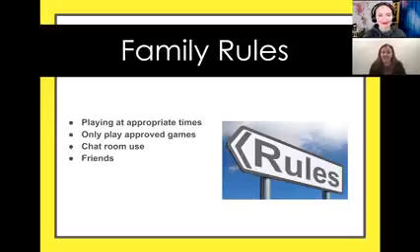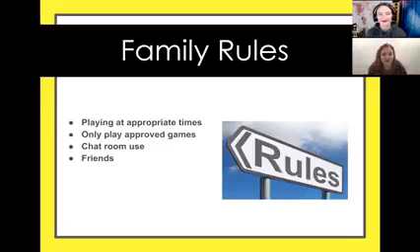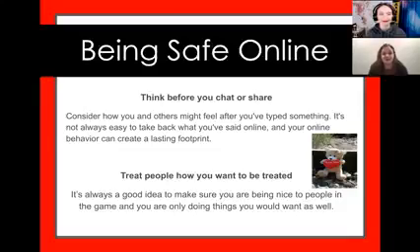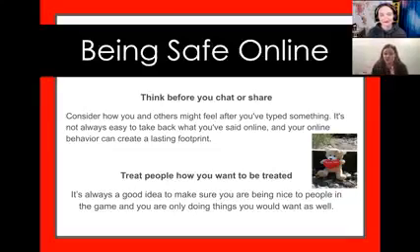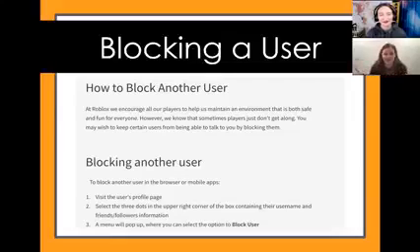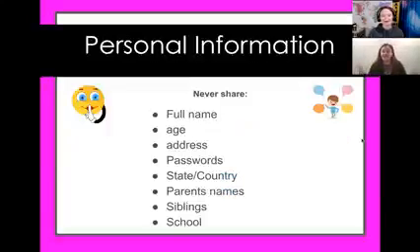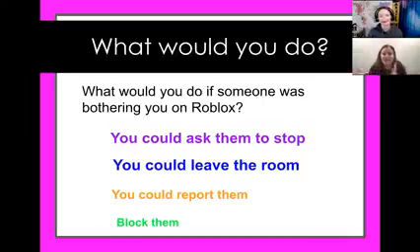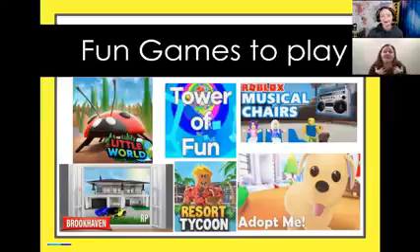Mock Class for Outschool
This video will show you an exact example of a class I teach on Outschool and how I do it.

**I apologize for poor video quality but the content is good!

 Happy teaching!